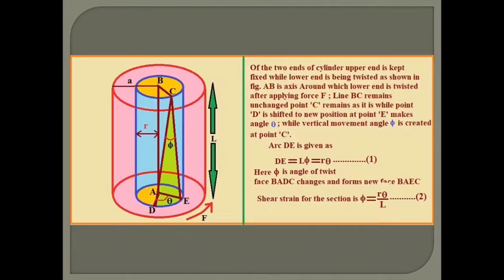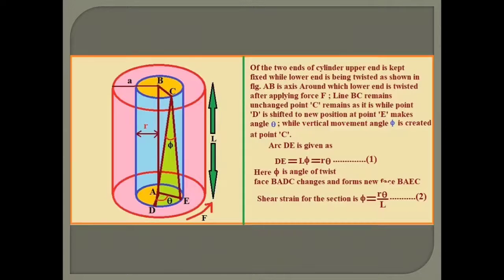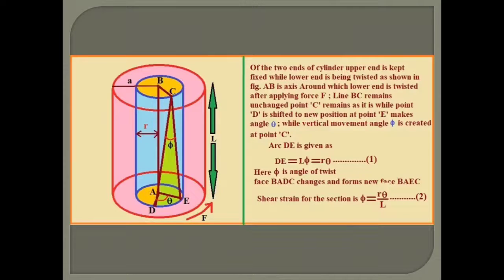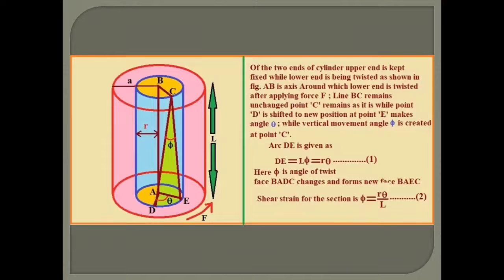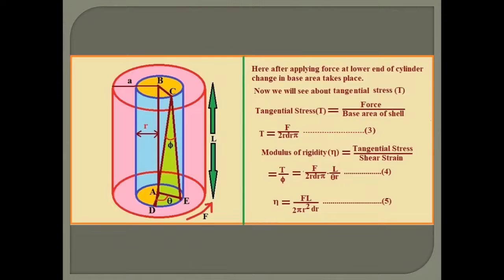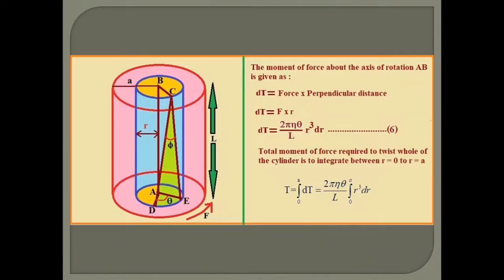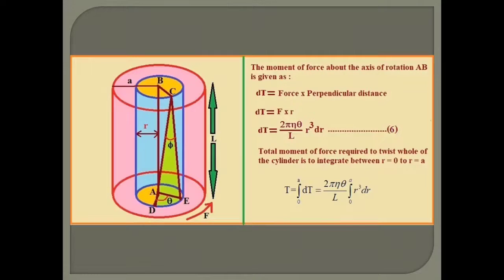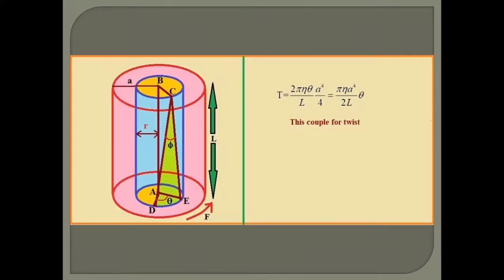Elasticity : Couple for twist in cylinder by Dr Sanjay S. Patil, Asstt Prof., Dept. of Physics,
K.M.Agrawal College of Arts, Commerce & Science , Padgha Road, Gandhare, Kalyan (W), Maharashtra, INDIA

In Elasticity this is a article related to equal and opposite force is applied on cylinder for a couple and that couple creates twisting action in cylinder